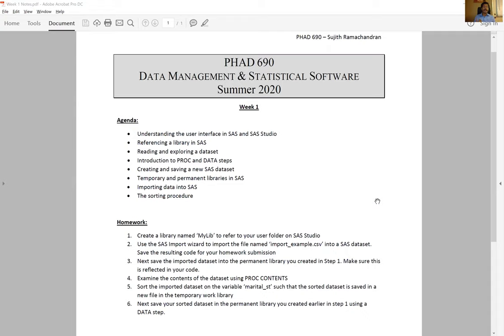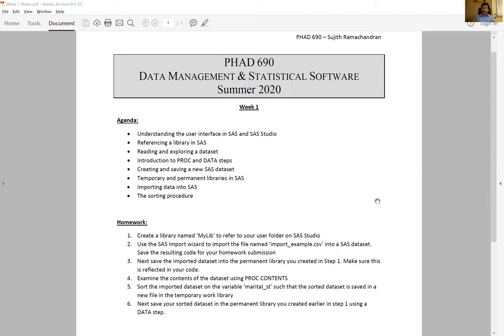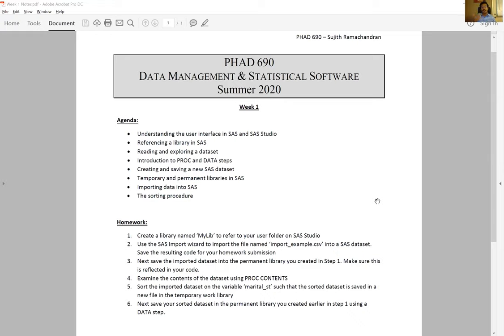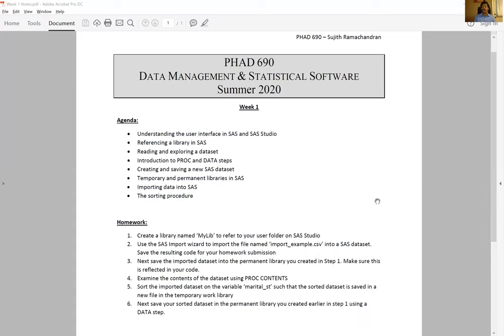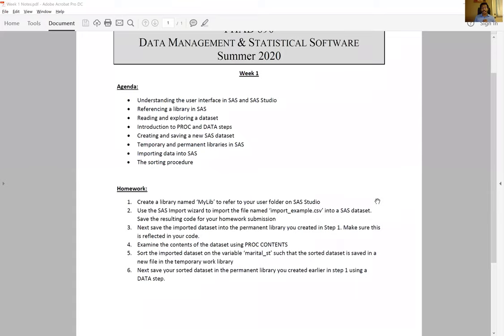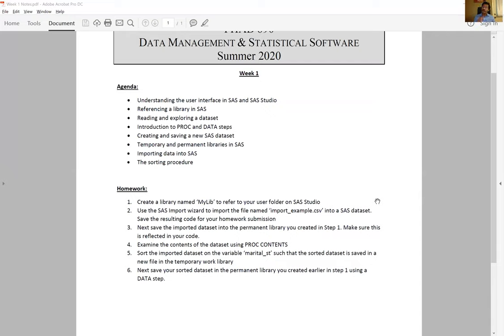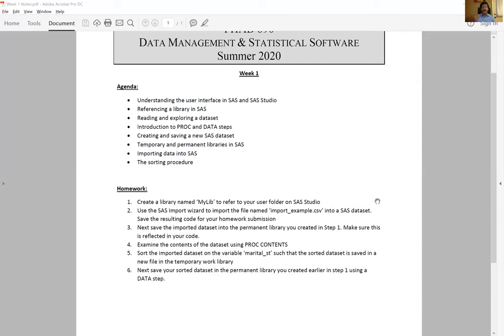SAS Bootcamp 1.1 - Week 1 notes and homework